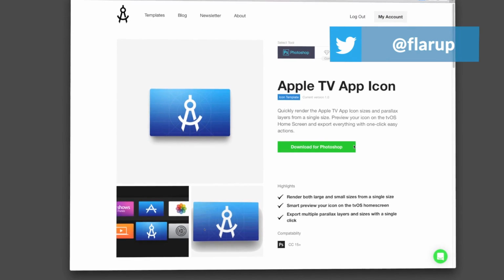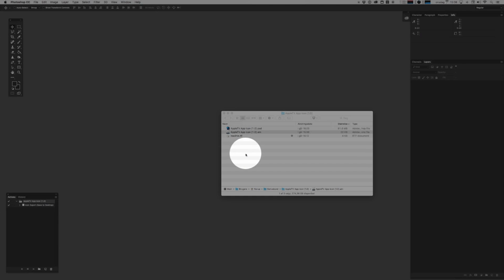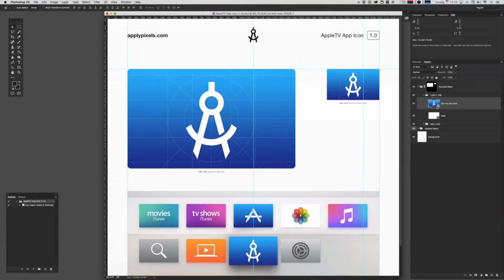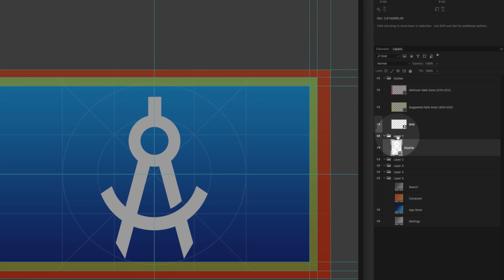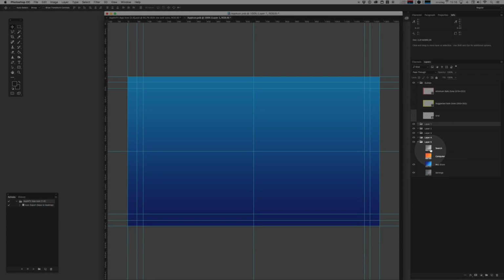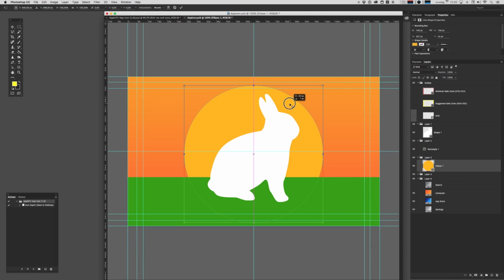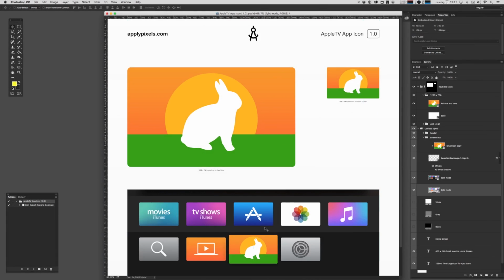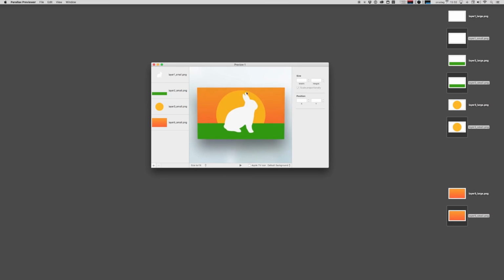How to use the Apple TV App Icon Template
In this video I'll show you how to use the Apple TV App Icon Template available to subscribing members of I explain what the template consists of and how it will help you design and generate all sizes you need to bundle with your tvOS app.

Template Highlights:
- Render both large and small sizes from a single size
- Smart preview your icon on the tvOS homescreen
- Export multiple parallax layers and sizes with a single click